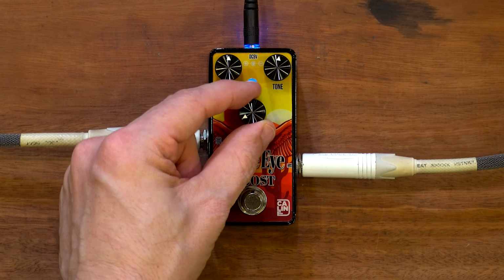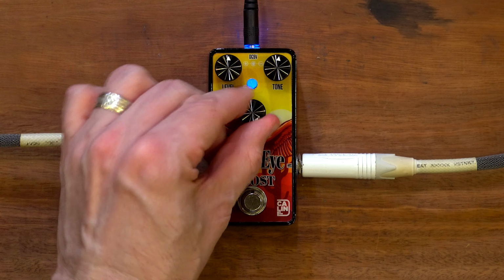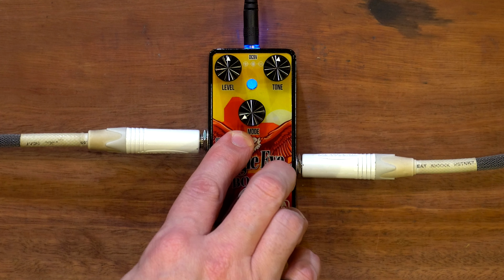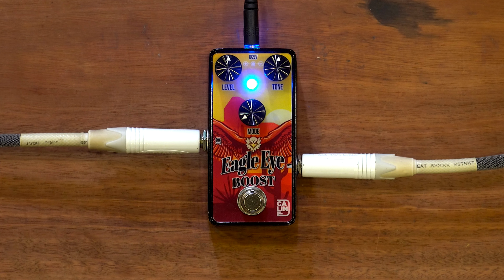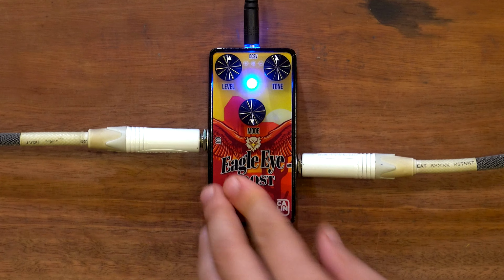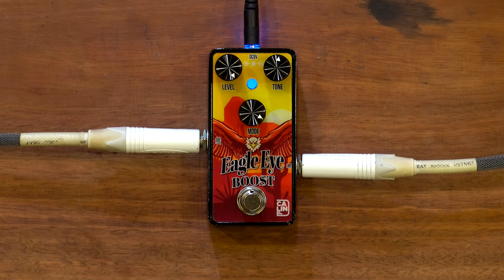Caline Eagle Eye Boost - G-Series G-011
It's the Eagle Eye Boost...part of Caline's new G-Series of pedals!

Big THANK YOU to the awesome people at Caline for sending this to us - find out more about their gear here:

0:00 Hello
0:36 What is it...??
1:18 our Setup
1:30 Warmoth Strat
3:13 MODE Switch
4:08 Yamaha Revstar RSS02T
6:11 Gretsch Chet Atkins
8:26 PartsMaster
11:13 into a Driven Amp w/ PartsMaster
12:44 into a Driven Amp w/ Warmoth Strat
13:29 Thoughts

A lot of the gear we use to film these videos: